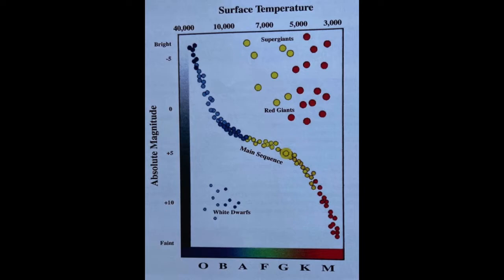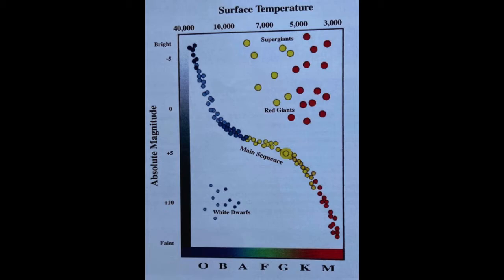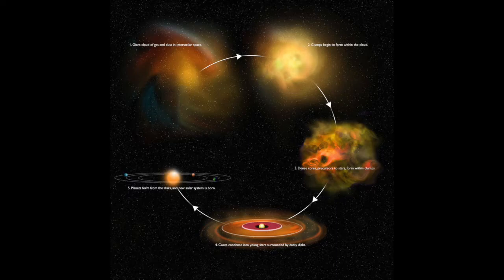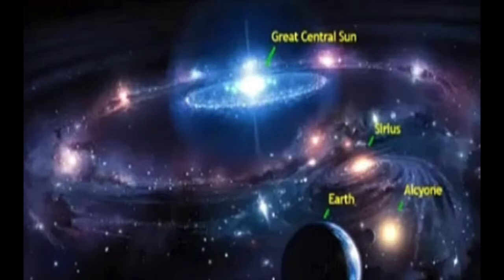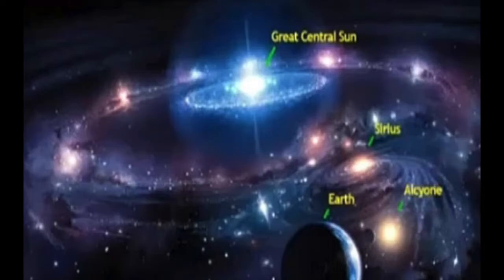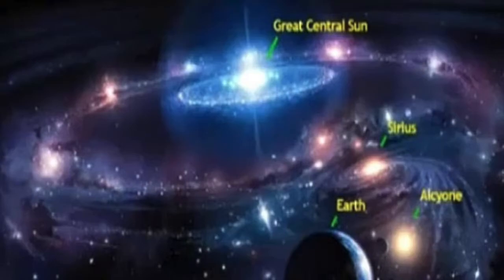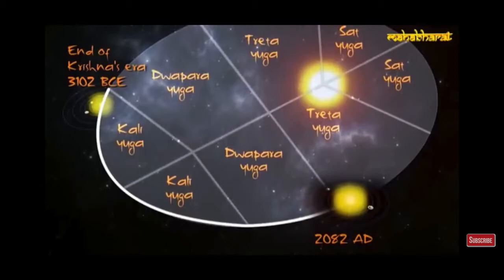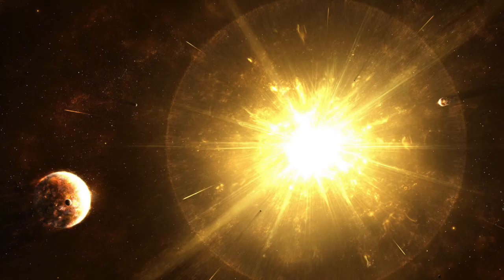Astronomy & Ascension 2012 -2030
Schedule your session with our enlightened healers.

Our vision is to guide truth seekers to self-actualization by empowering them with scientific techniques and principles that bring about the union of soul and Spirit.

We are students of the Stern Marketing Academy. Join and grow your profits and influence by learning how to utilize Youtube and Social Media in your branding.